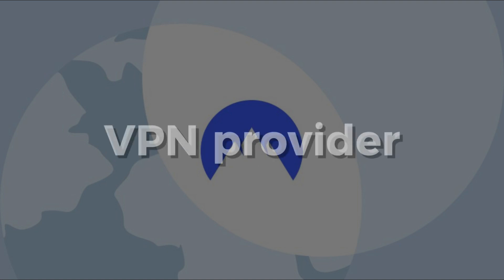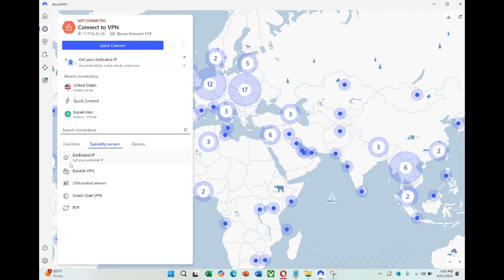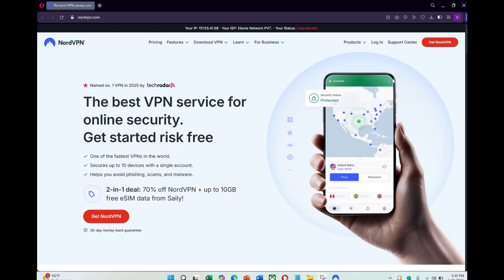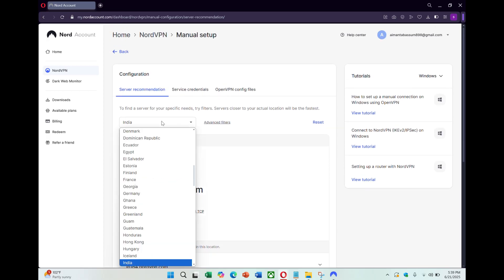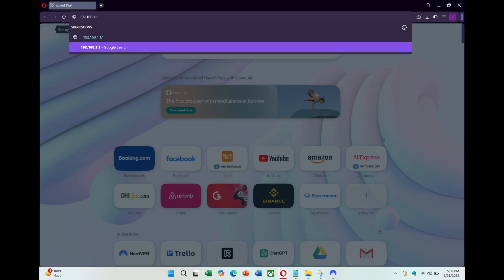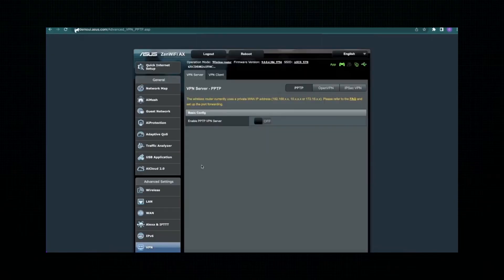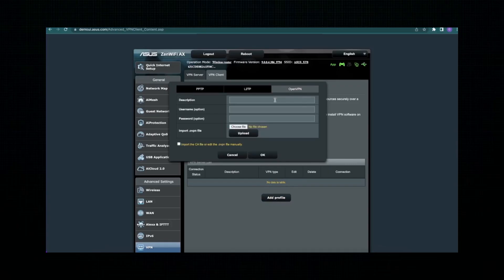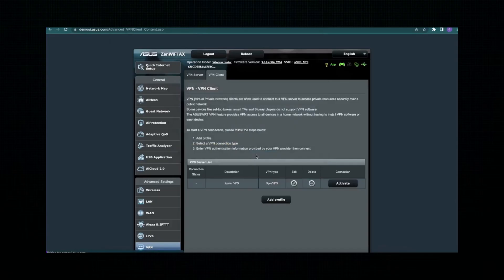How to Set Up a VPN Server on Your Home Router (2026) ✅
Want to secure your entire home network with a private VPN server? This easy guide walks you through setting up a VPN (like OpenVPN or WireGuard) directly on your home router in 2026. Learn how to bypass geo-restrictions, encrypt all connected devices, and boost privacy without needing extra software. Works with ASUS, DD-WRT, Tomato, and more!